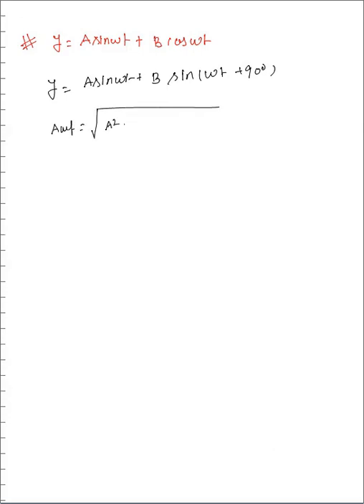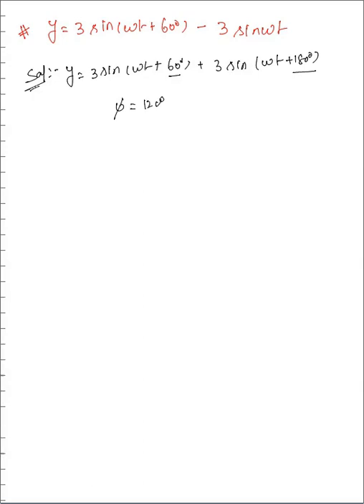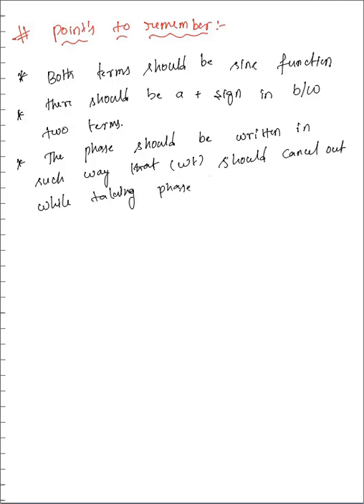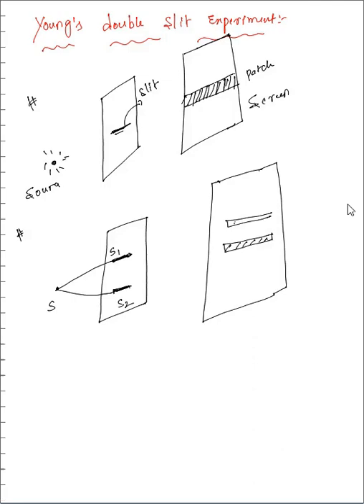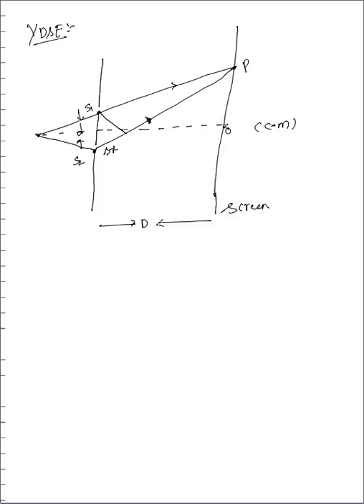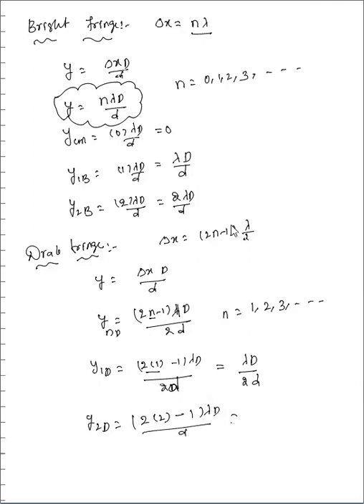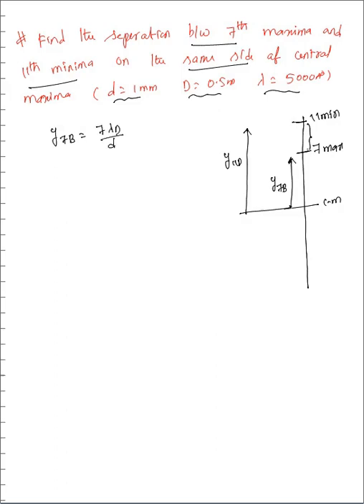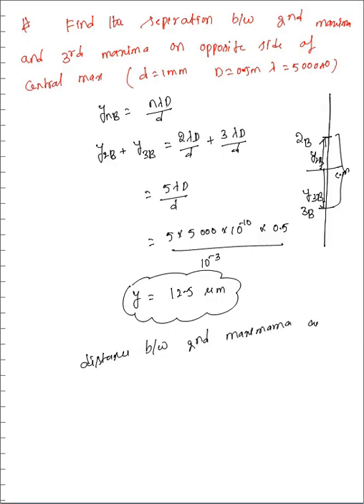wave optics lec 3 JEE NEET CET and Board's